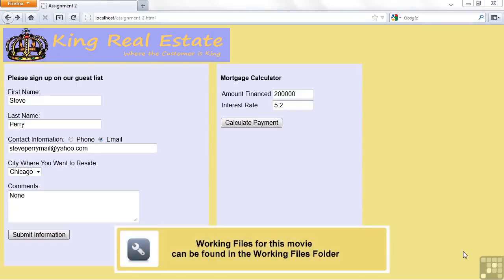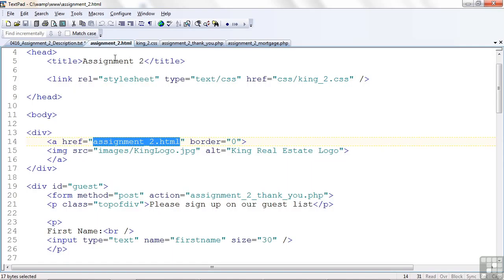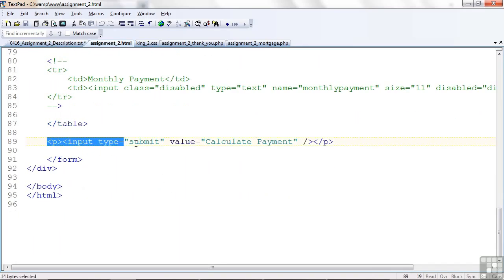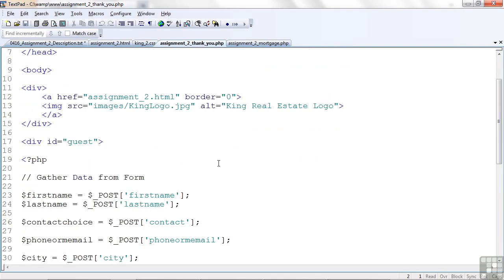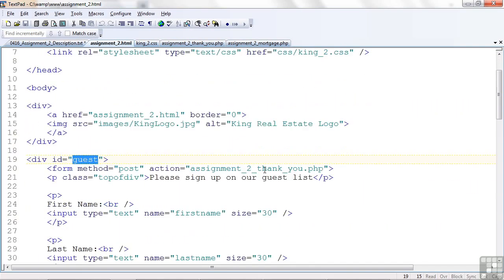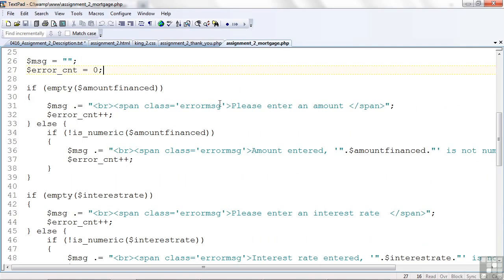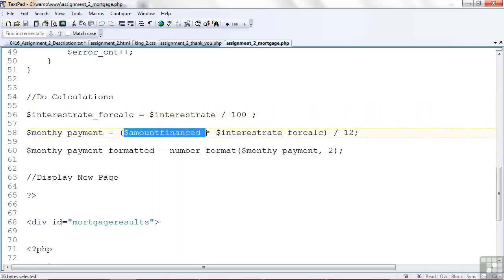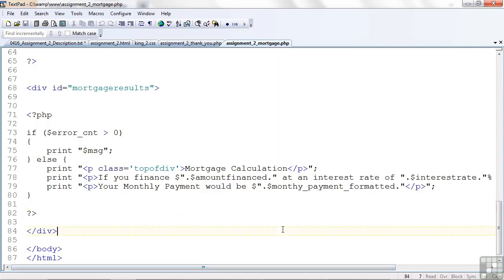0417 Assignment 2 Solution